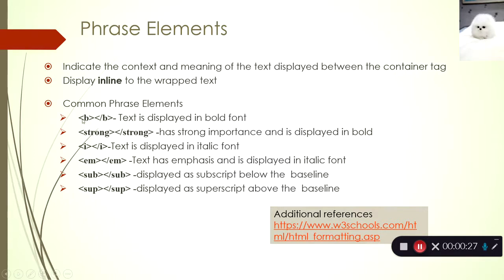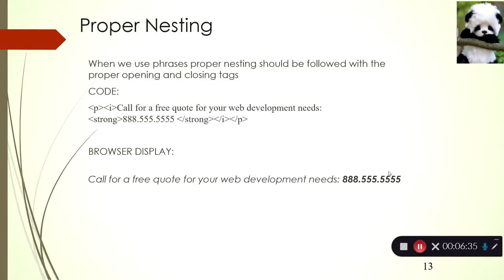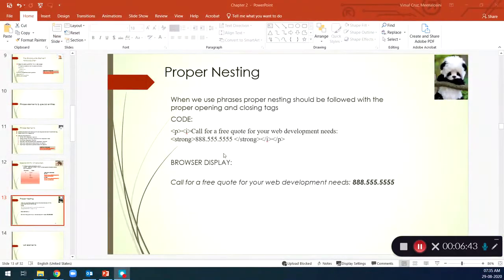Web Design-Chap_2-Sec_2-Basics of HTML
Viewers will learn about Basics of HTML